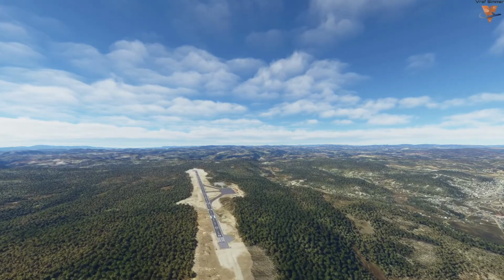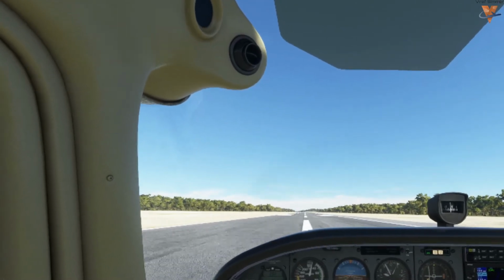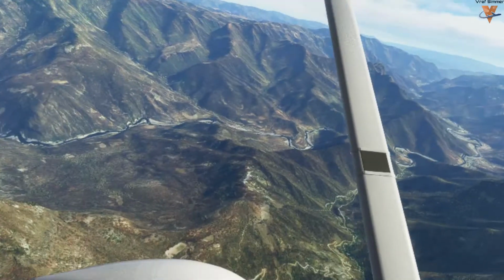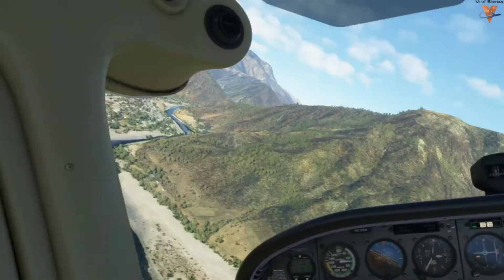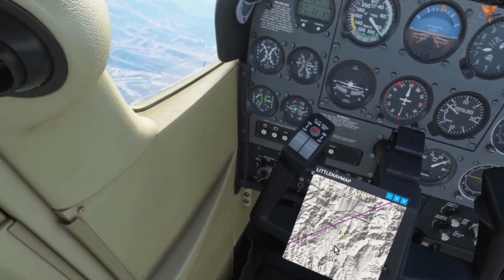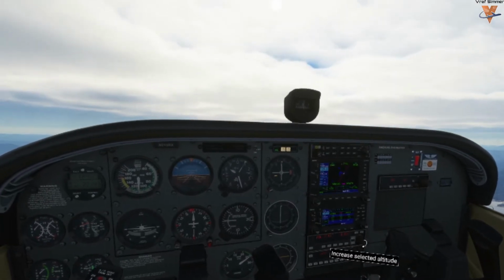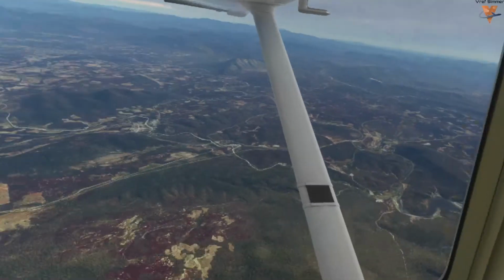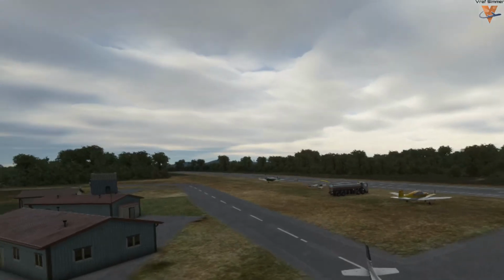Creel (MMGG) to El Fuerte (MM79) | Copper Canyon | VR | World Tour | Leg 38 | MSFS 2020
Leg 38 of this world tour in Microsoft Flight Simulator 2020 takes off from  Creel (MMGG) on the edge of the scenic Copper Canyon in Chihuahua, MX and continues with a stop at Urique in the bottom of the canyon then on to El Fuerte in Sinoloa, MX.  Check out the links below to fly this scenic flight yourself and join the Facebook page / Discord channel below if you'd like to fly along live on an upcoming world tour leg.

*** The road I landed on during the stop at Urique around the 35 minute mark is actually used as an airport. I did not realize this until after the flight. Wow!